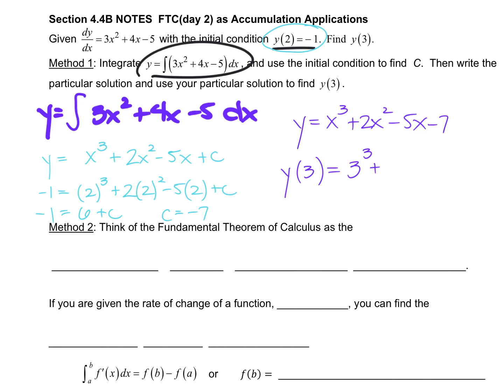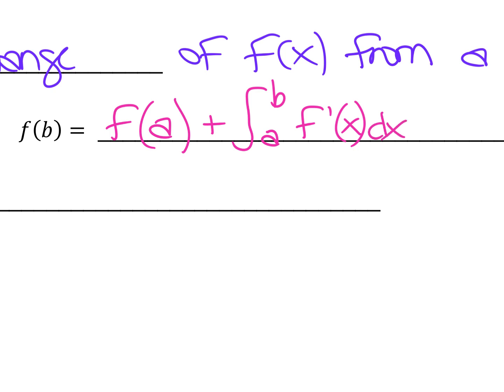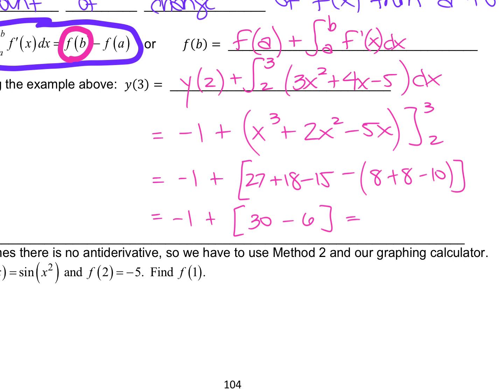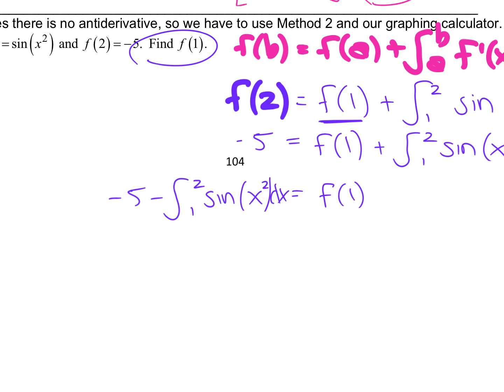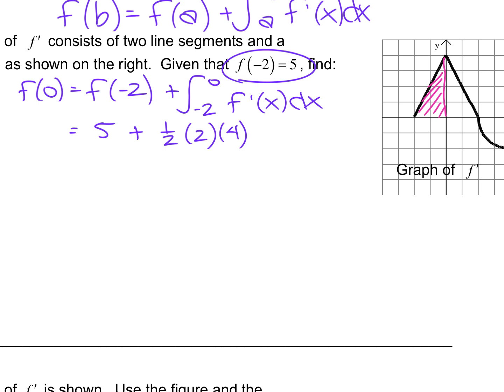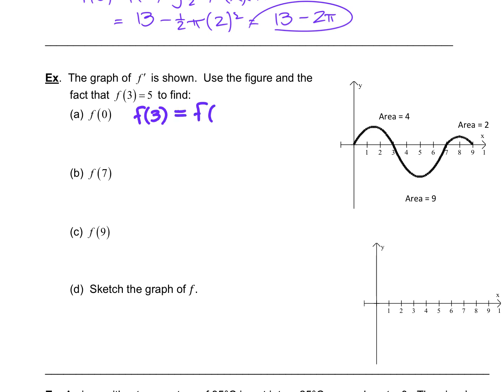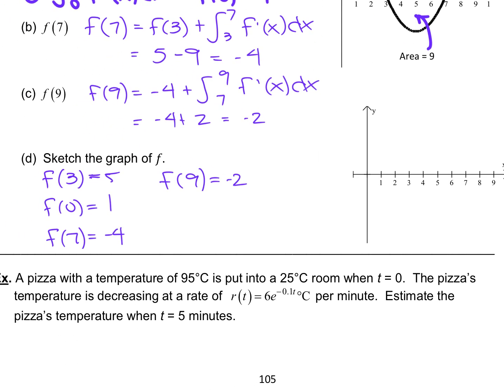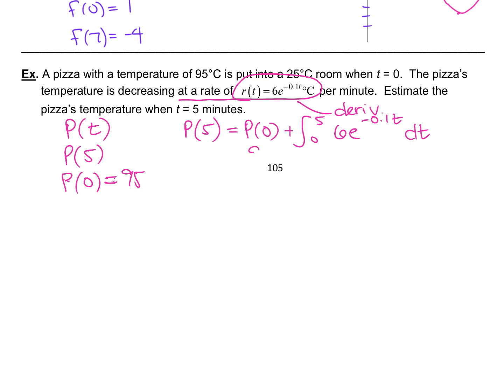AB Calc 4.4 Accumulation Applications